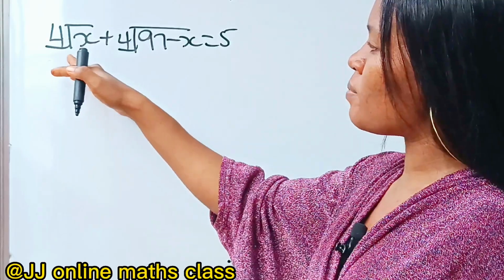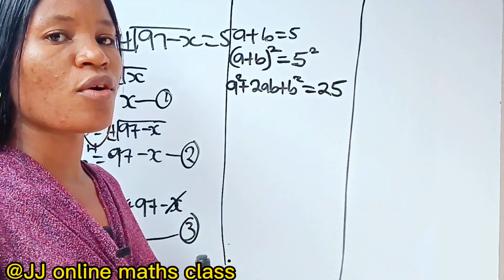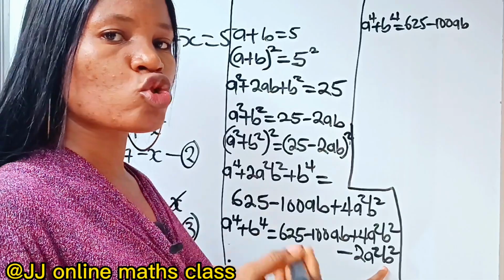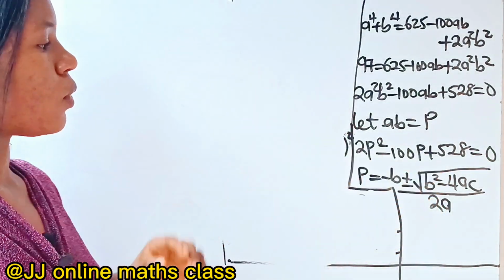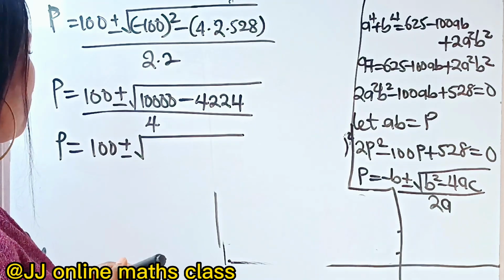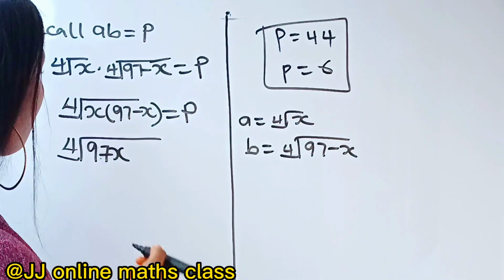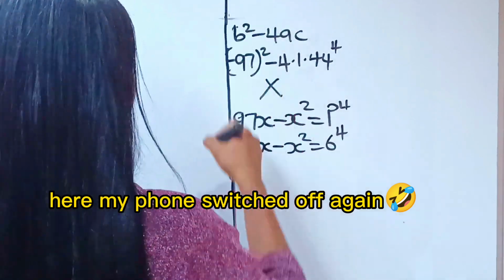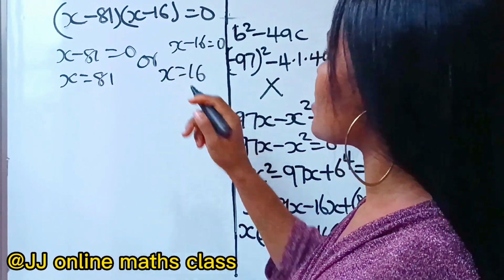A Nice math OLYMPIAD radical question.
A Nice math Olympiad radical question solved using laws of indices and radicals (surds).